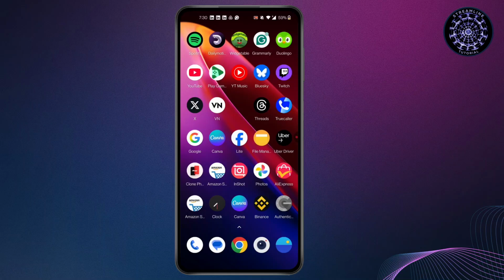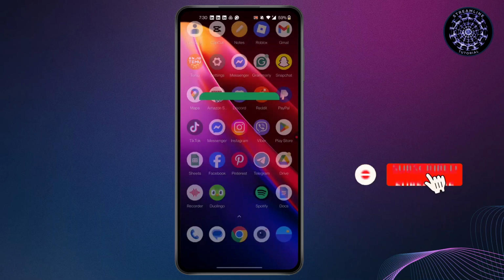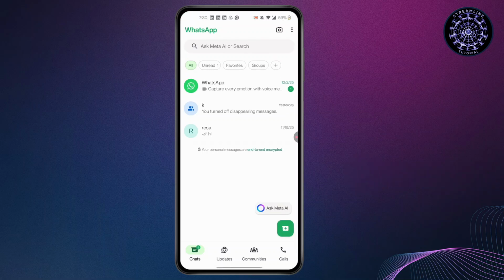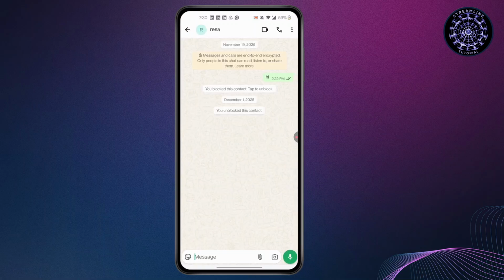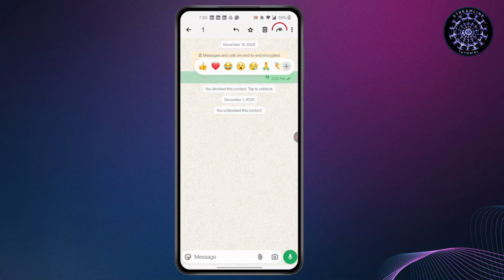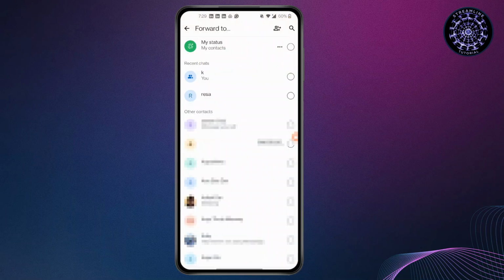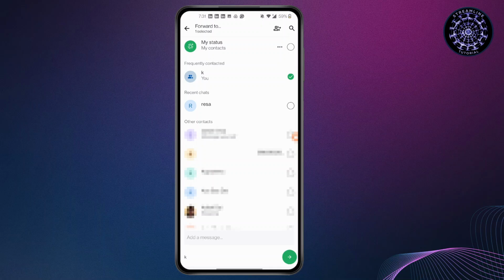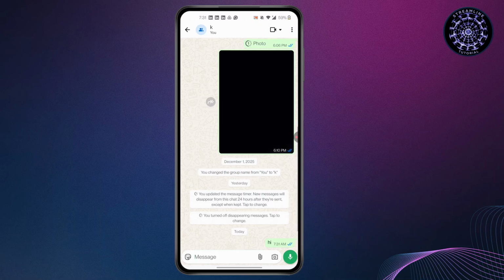How To Auto Forward WhatsApp Messages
Welcome to our step-by-step guide on "How To Auto Forward WhatsApp Messages"! If you want to automatically forward messages on WhatsApp without manually copying them, this video is perfect for you. We'll show you how to set up auto forwarding on both Android and iPhone, use WhatsApp features or third-party tools safely, and make managing your chats easier. Whether it's for personal use or business purposes, these tips will help you streamline your messaging workflow.

Steps to forward WhatsApp messages automatically

How to set up auto forwarding on Android and iPhone

Tips to manage forwarded messages efficiently

How to use apps or built-in tools to auto forward WhatsApp messages